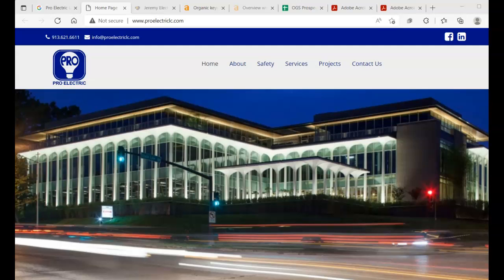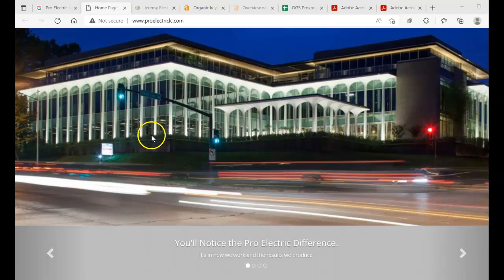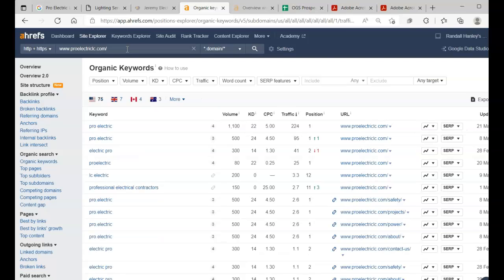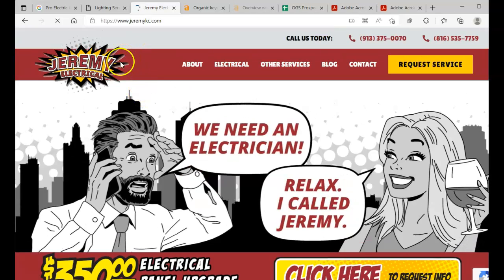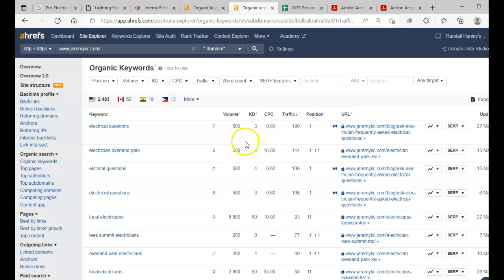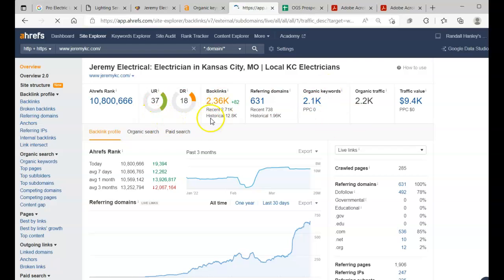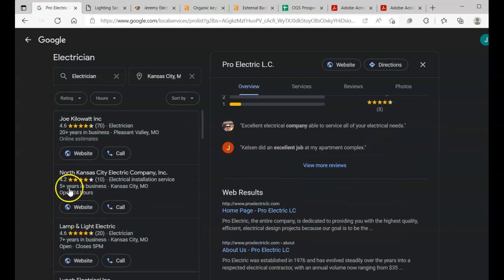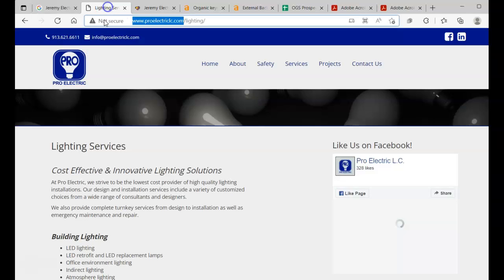Pro Electric Screencast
We sit down to show Pro Electric that the possiblities are endless with good marekting. By applying these tools you can begin to climb in the google ranks and increase sales and traffic! Hope this helps yall!